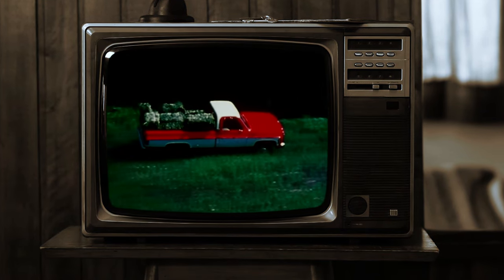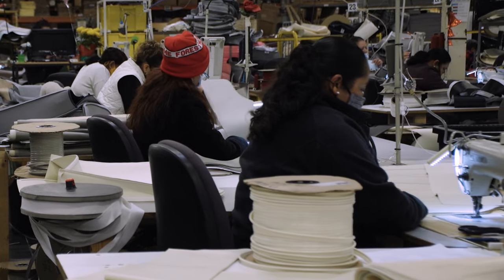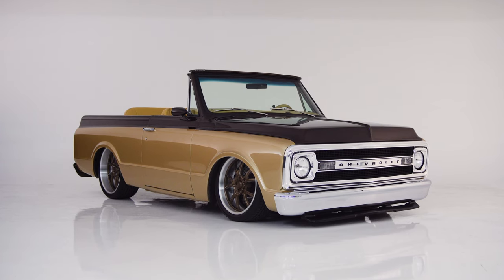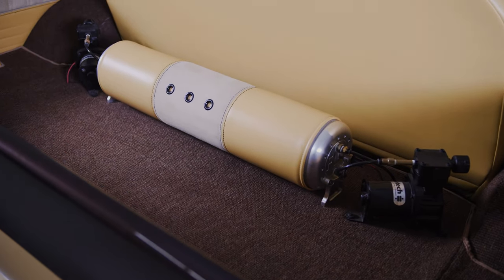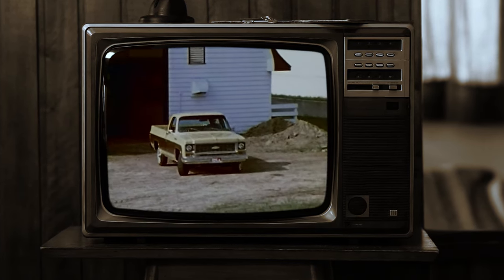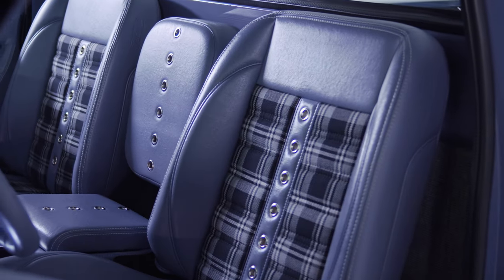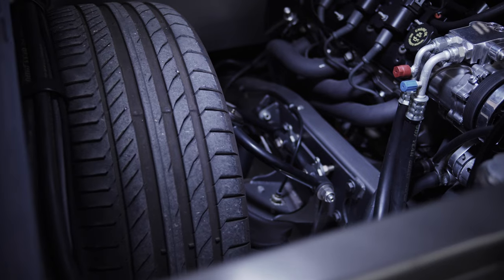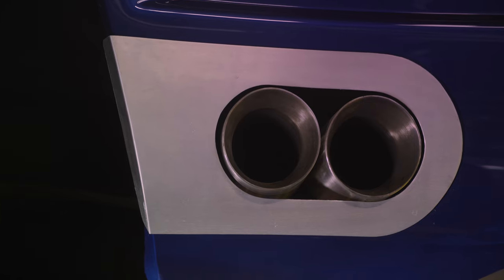Behind the Wheel - Generations of GM Trucks - TMI Blazer, Squarebody and OBS Sport Truck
Presented by TMI Products

For generations, Chevrolet and GMC pickup trucks including the C-10, K5 Blazer, Squarebody and C/K trucks have sacrificed interior comfort and style for utilitarian work truck toughness. When the time came to fully modernize and rebuild these iconic trucks; TMI Products of Corona, California looked to offer customizable interior kits offering comfort and options never thought of at the Detroit factories.

Take a look at their K5 Blazer turned roadster, bagged Squarebody and the return of the sport truck C/K from our OBS Clash series.

for custom-ordered truck and car interiors.

Download Auto Revolution app on iOS/Android/Amazon Fire TV!